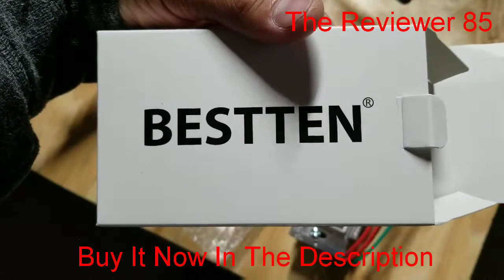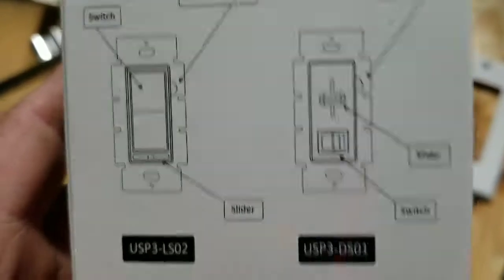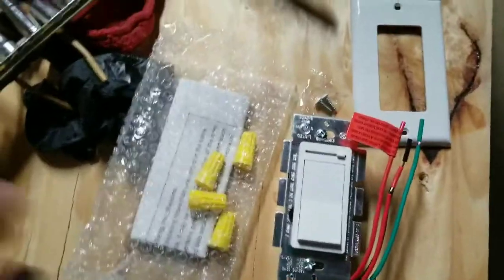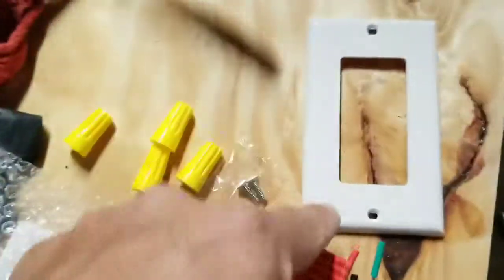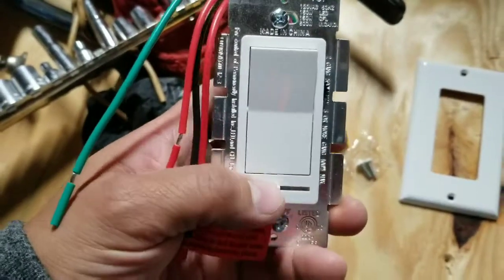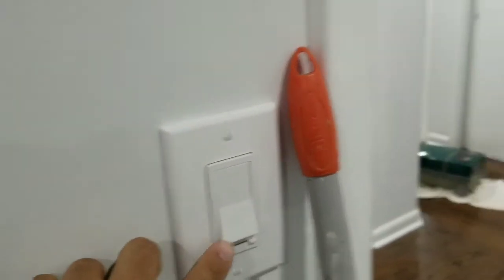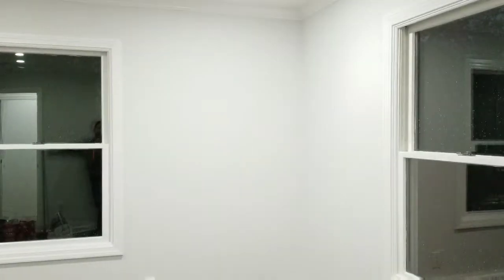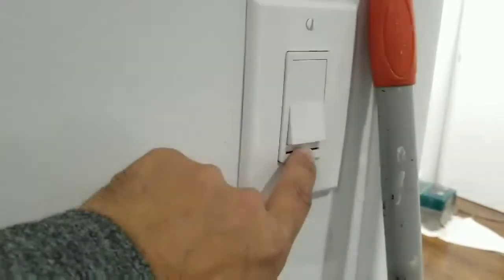Light Dimmer Switch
Bestten dimmer are out of stock right now but will update this when in stock similar items below